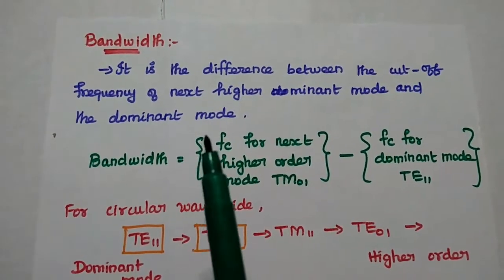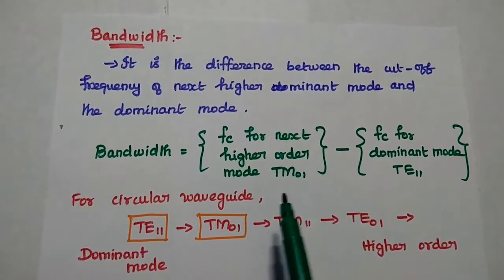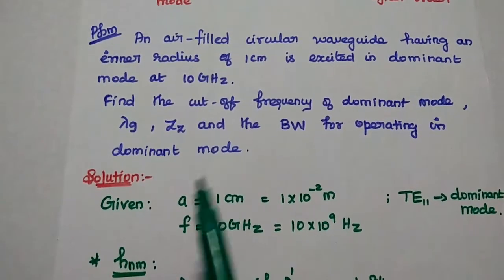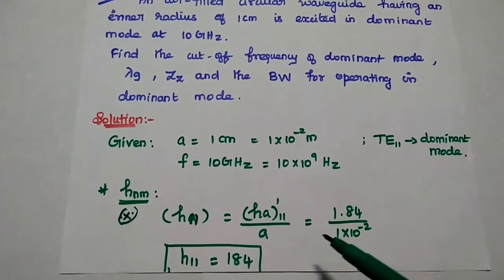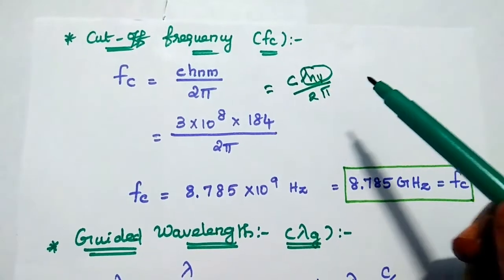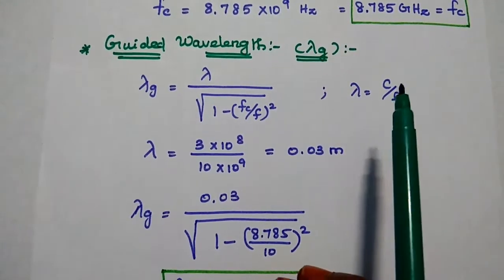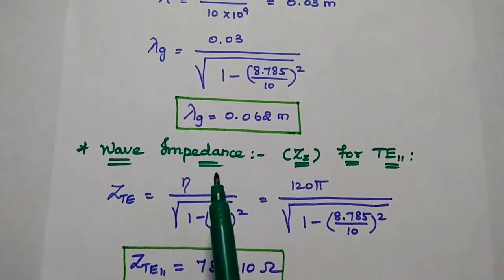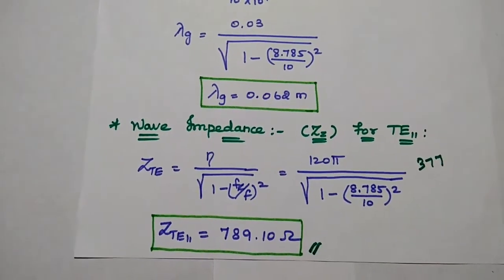03- Bandwidth Problem solved in Circular Waveguide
Calculate the bandwidth of Circular waveguide for dominant mode.